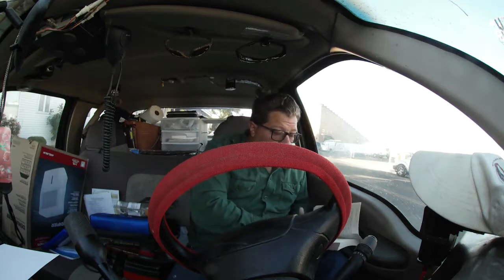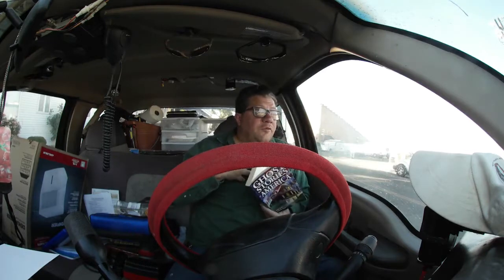Gaineswood in Alabama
Gaineswood in Alabama, Published in Ghost Stories of America by Dan Asfar and Edrick Thay